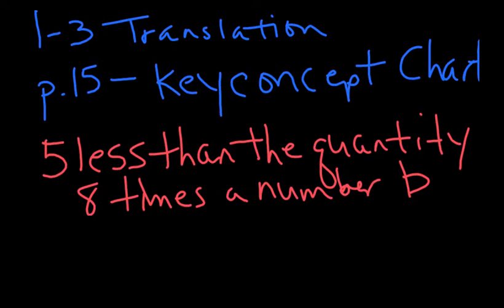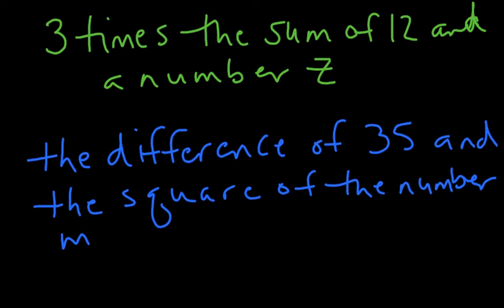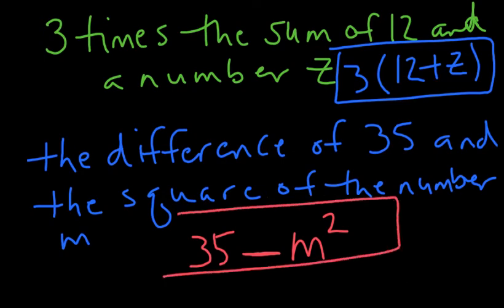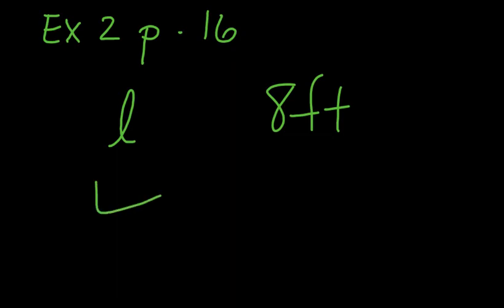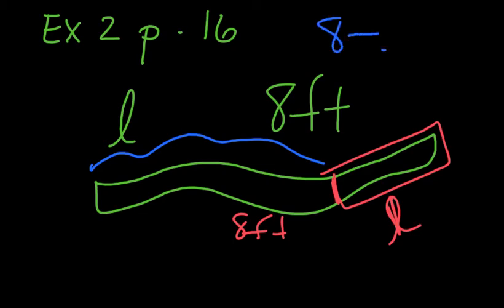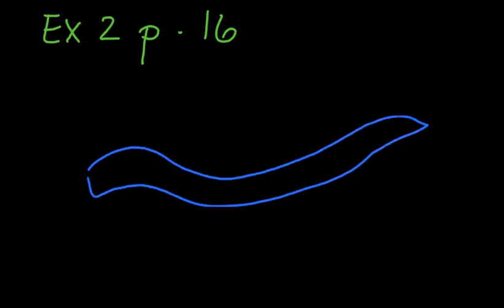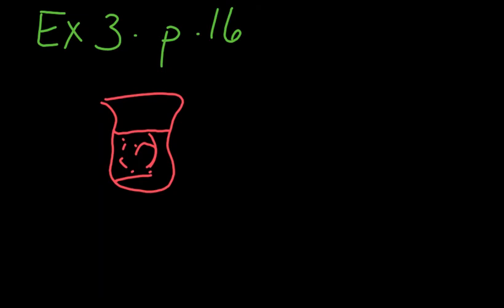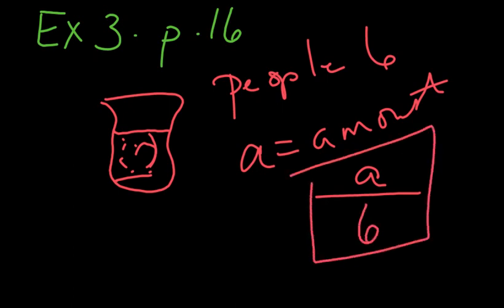Algebra 1-3 A